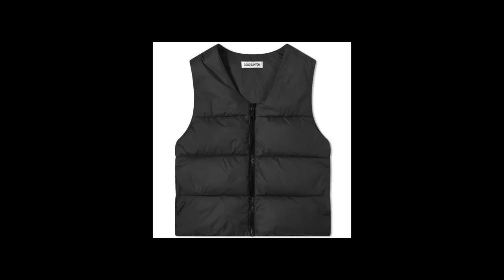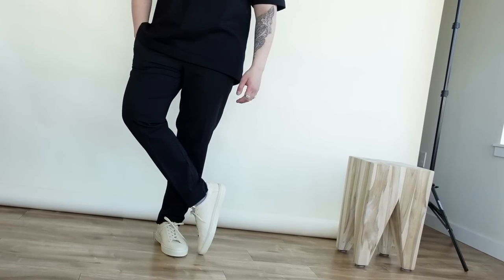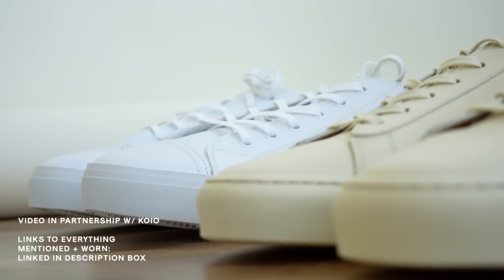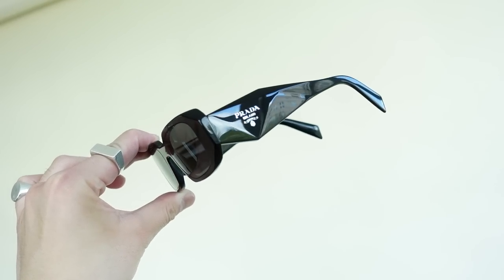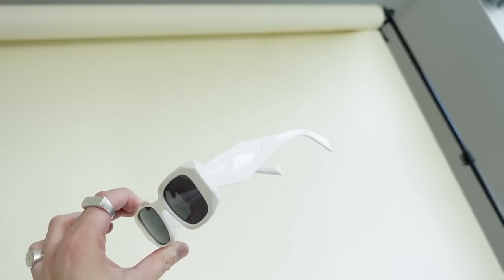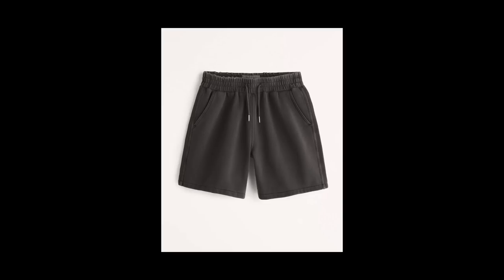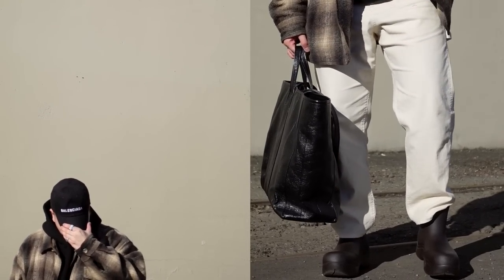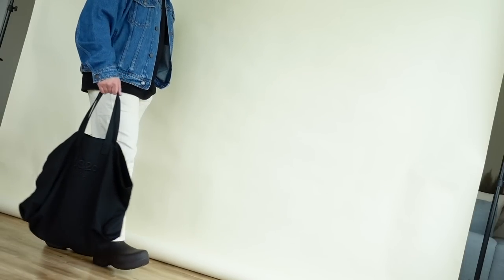TOP 9 Spring/Summer Men's Fashion Essentials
Sharing with you guys my TOP 9 must have essentials for Spring / Summer 2022. I talk about each piece, how I style it, why I feel like each piece is so essential, as well as some overall tips + tricks when shopping for these said pieces! Links to everything + more affordable alternatives will be linked below. Much love for watching + enjoy! - SS.

Follow For More:
Instagram / TikTok / Twitter: @steviesalle
Instagram Mood Board: @sallestudios

Items Mentioned / Worn:
1: VEST

Balenciaga Tee
Similar Alternative

Amazon Sunglasses
Similar Alternative

6: LOOSE TROUERS
Personal Favorite
Personal Favorite
Personal Favorite
Personal Favorite

7: SHORTS
Abercrombie Shorts
Similar Alternative
Similar Alternative

8: OVERSHIRT
Personal Favorite
Personal Favorite
Personal Favorite
Personal Favorite

9: TOTE BAGS
032C Tote Bag
Similar Alternative
Similar Alternative